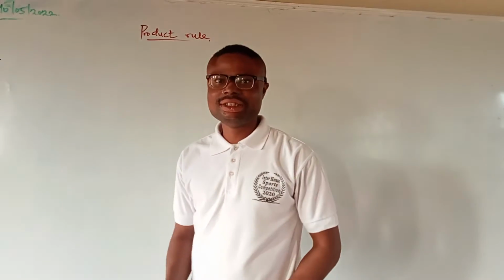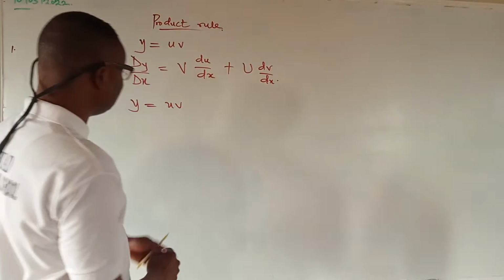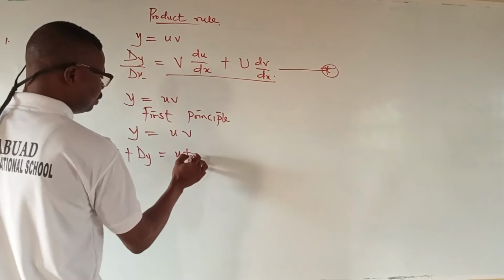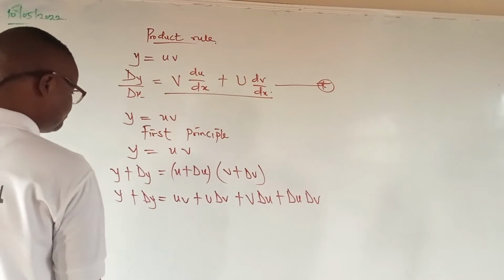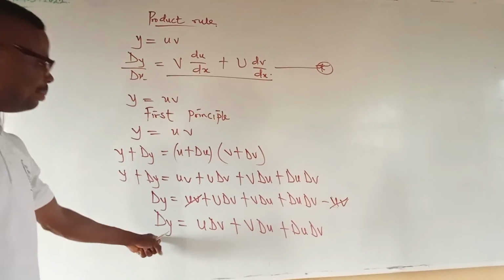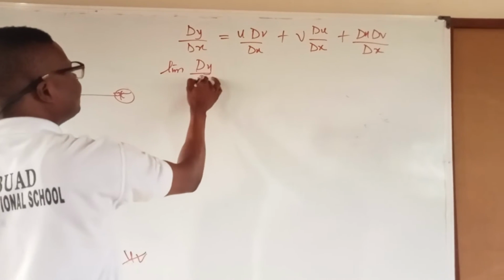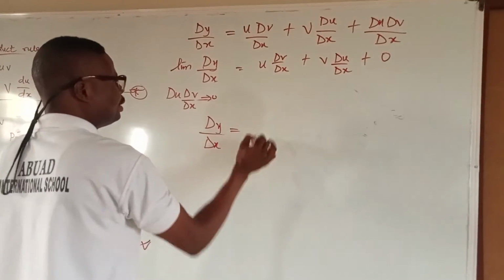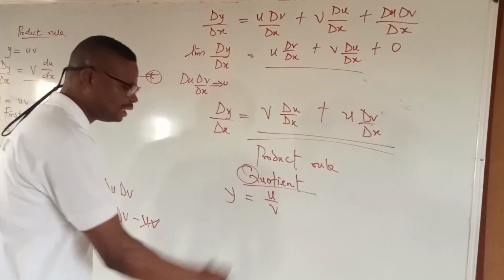Differential calculus: product rule of differentiation